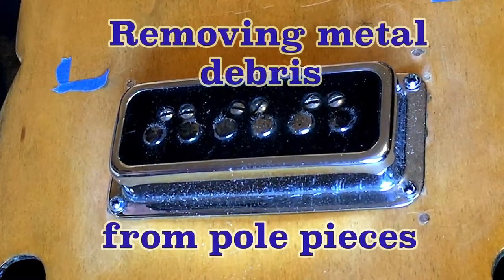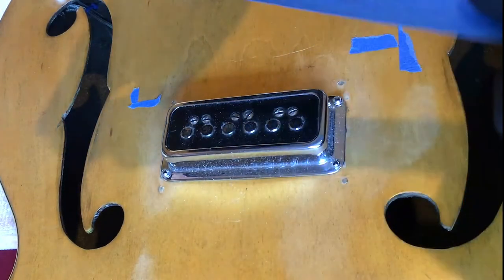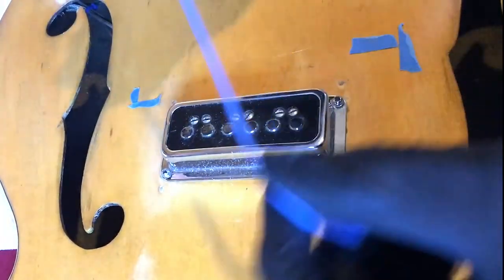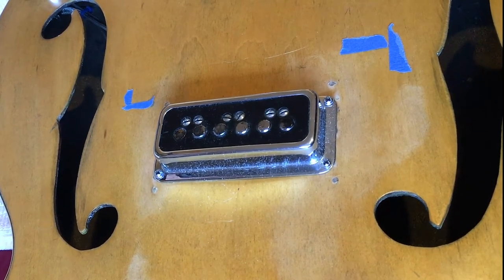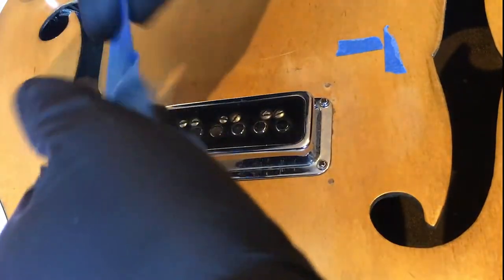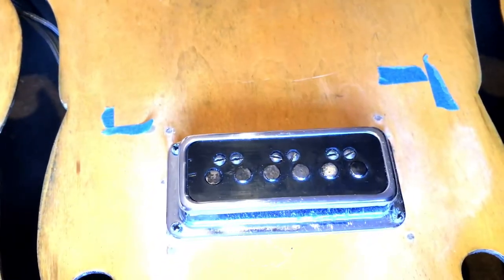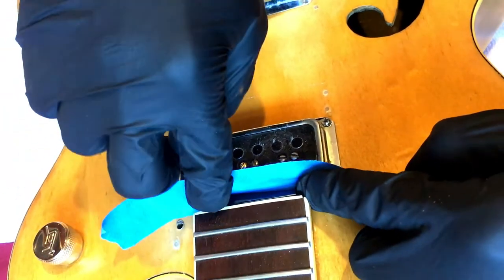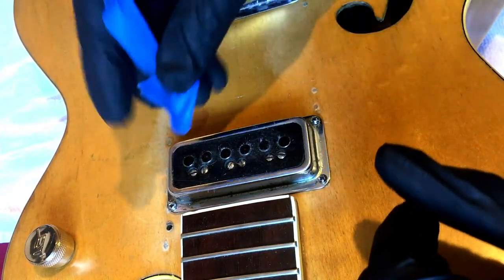Removing metal shavings or steel wool dust from pickup pole pieces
In this video we'll look at a great way to remove steel wool dust or any other metal debris from your pickups pole pieces.
The only tool you'll need for this job is fresh tape.  I use blue painters tape but any masking tape will do this job safely.  I've used packing tape as well but it doesn't hold onto the metal as firmly, not the best choice.  Electrical tape is a bad choice because it'll make a mess of everything.